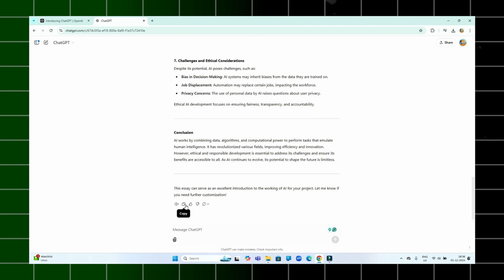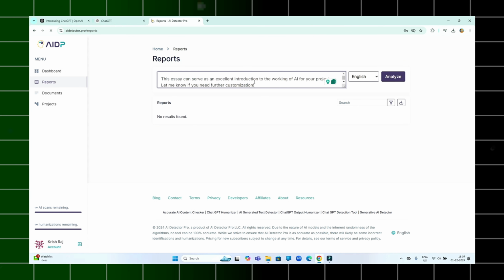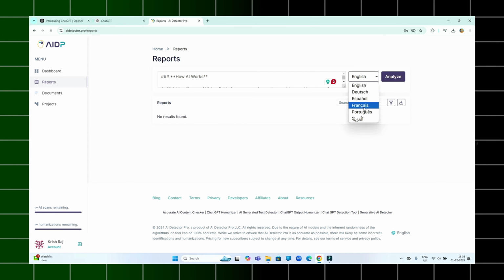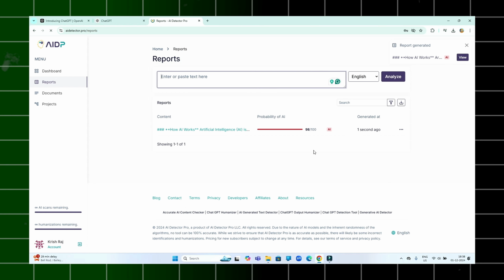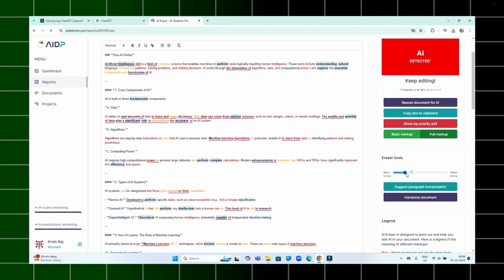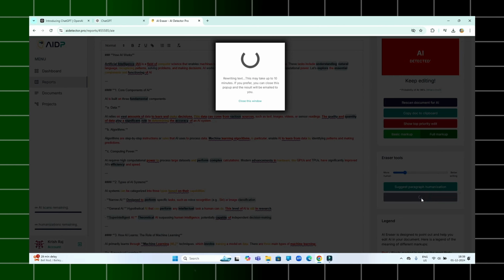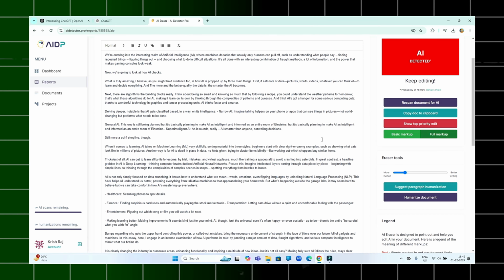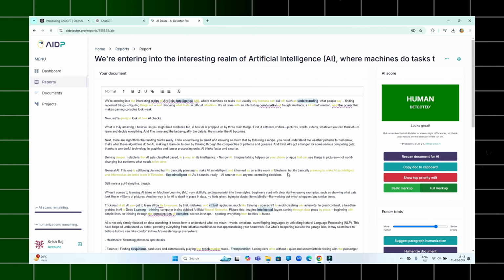Make AI Content More Natural With This Tool 🔥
Want to humanize your AI content? Check out AI Detector Pro! This tool is a game-changer for creating more relatable and engaging AI content.

AI Detector Pro is a comprehensive technology platform that lets you rewrite AI text
content in seconds. They offer 3 free reports so you can try out before you buy.

1) Camera
2) Lens
3) Laptop
4) Mic
5) SoftBox